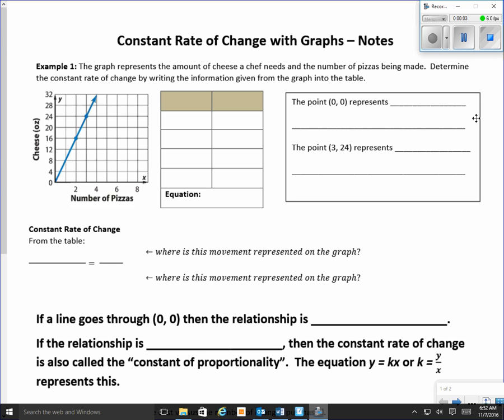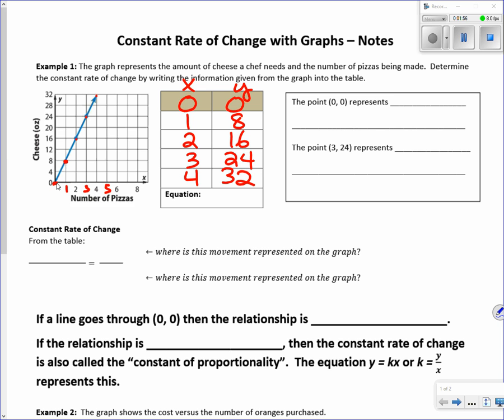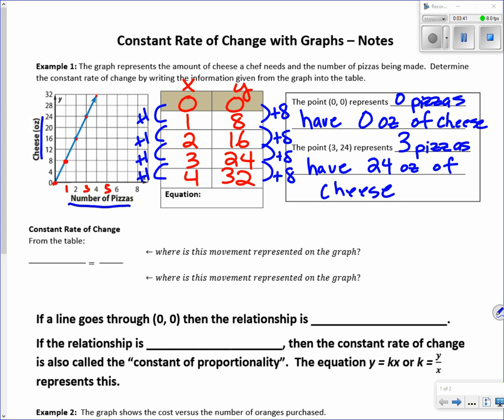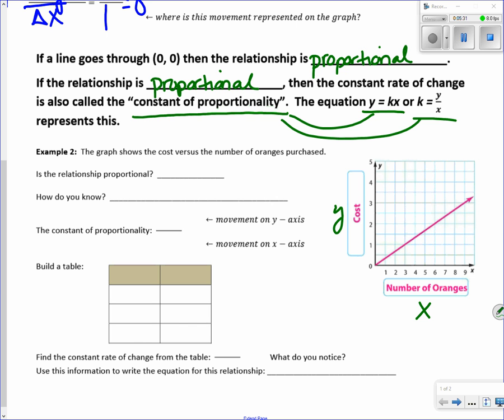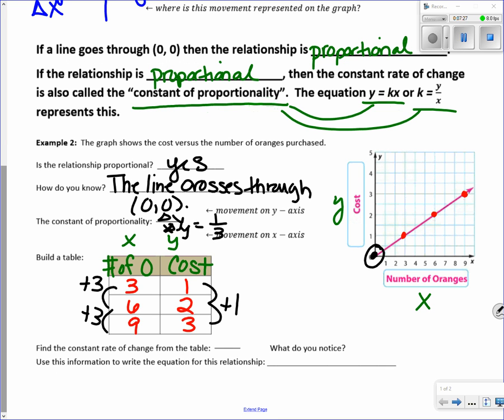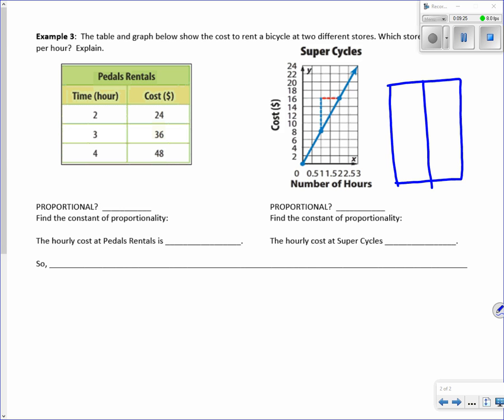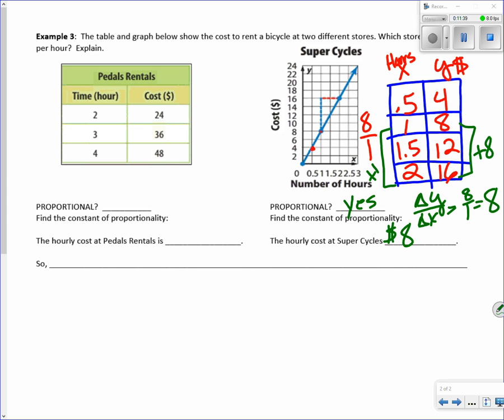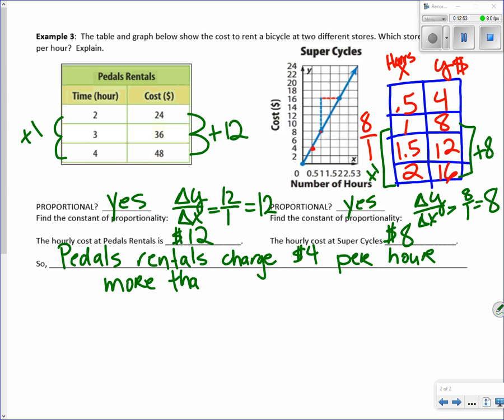Constant Rate of Change with Graphs Notes 11 7